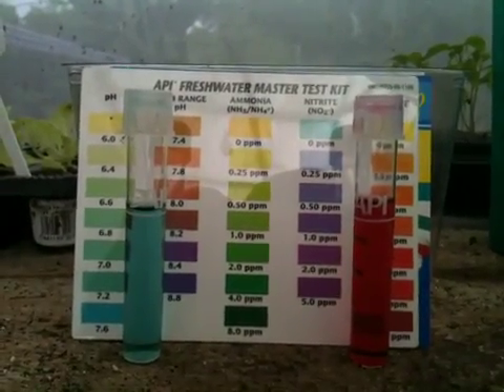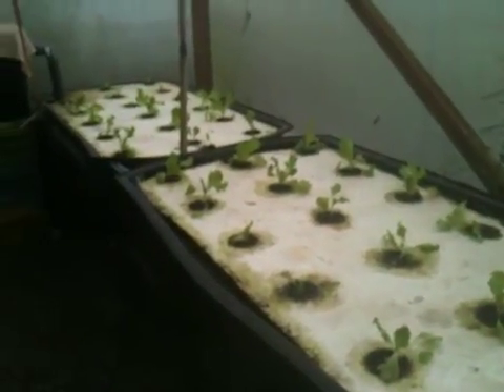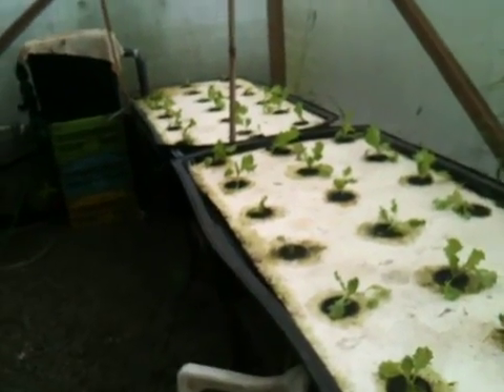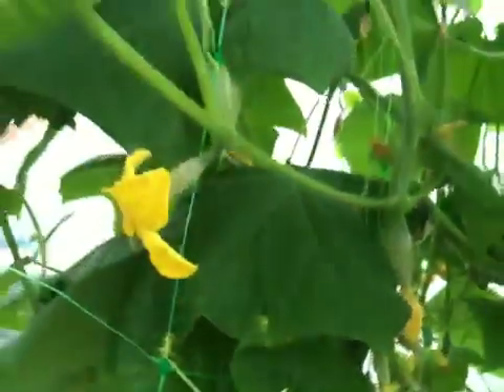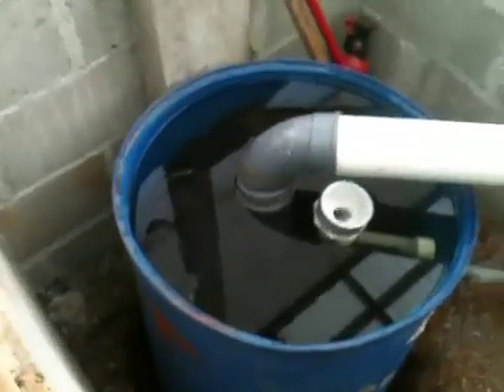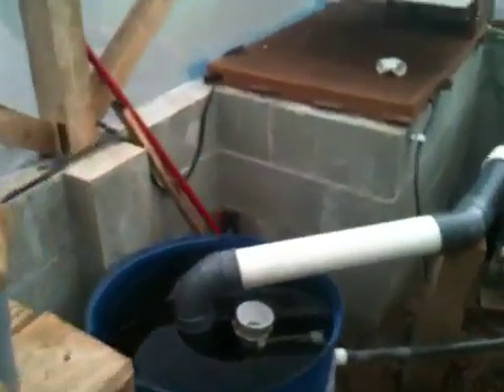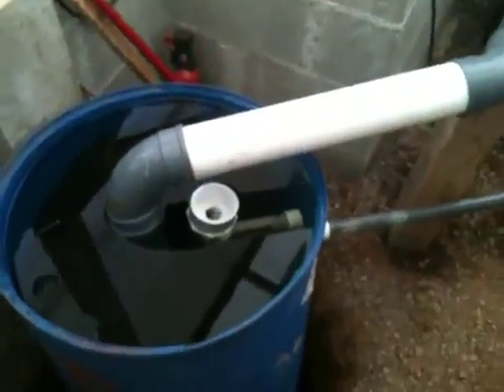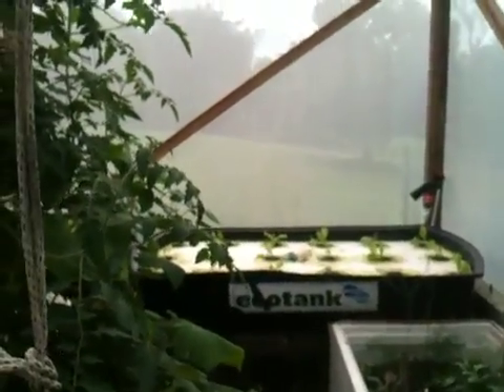Mineralization Tank Set Up for Reducing Nitrate Levels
Aquaponics system weekly update, discussing set up of mineralization tank designed to host anaerobic bacteria.  The anaerobic bacteria reduce nitrate to nitrogen gas, and therebye reduce nitrate levels in aquaponics system.  Lower nitrate levels are desired for fruiting plants to set fruit.